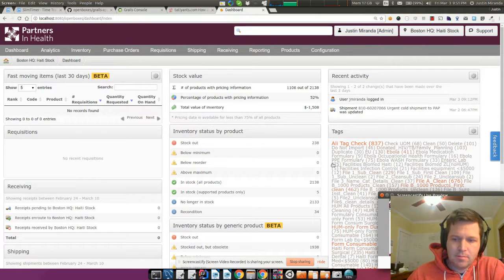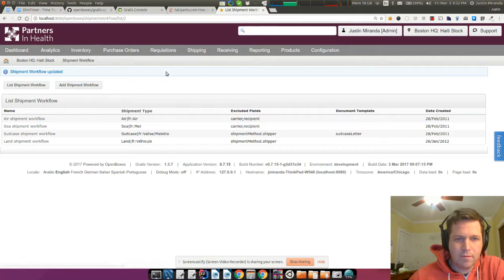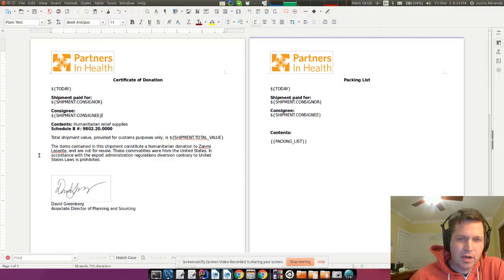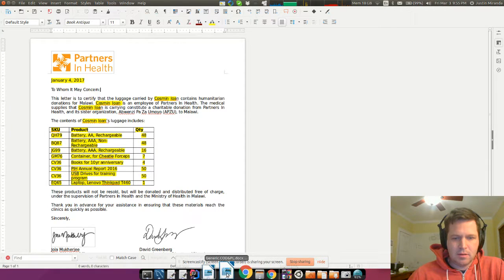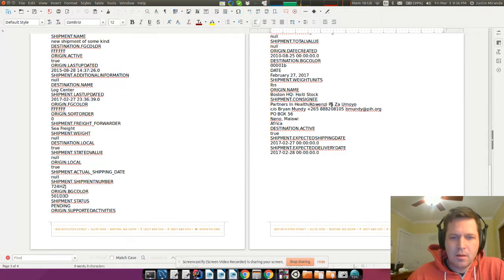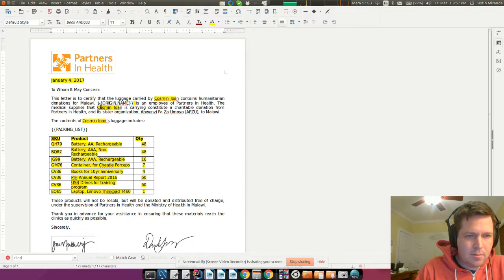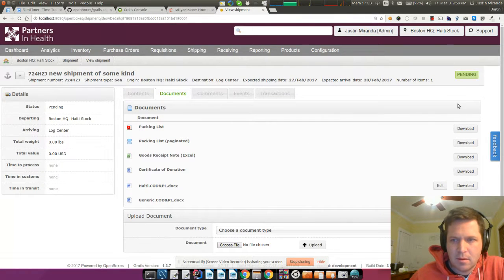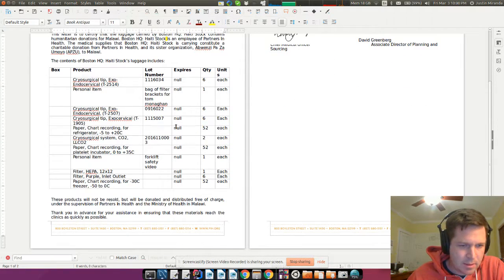OpenBoxes - Shipping Templates